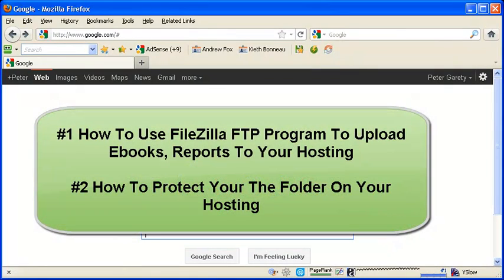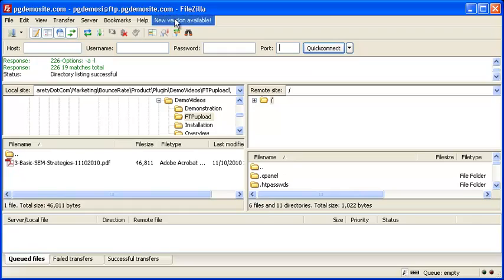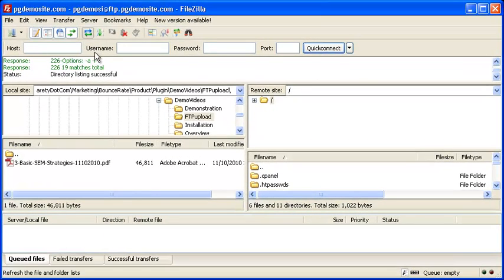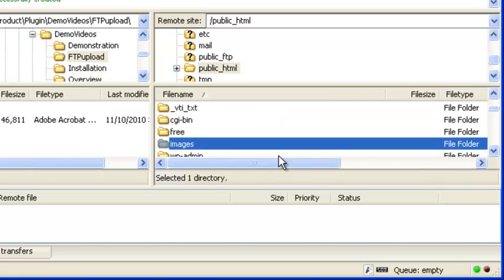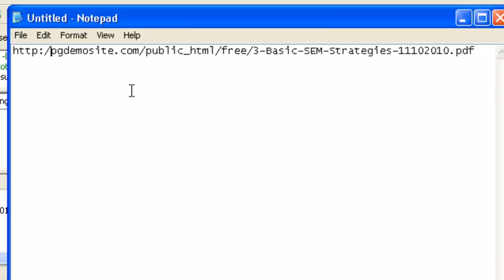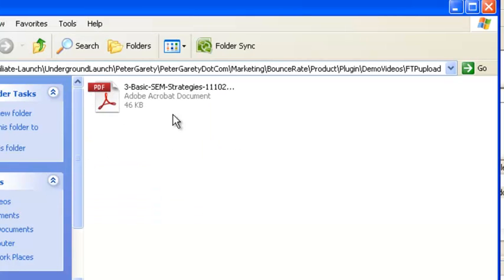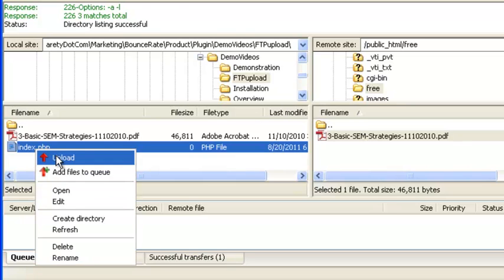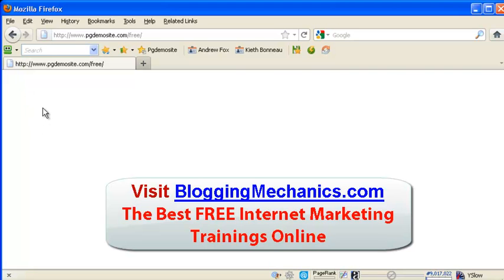How To Upload Ebook Or PDF Document To Your Hosting With FileZilla FTP Program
Find out how you can upload ebook, special reports of simple PDF document to your hosting account using a free FTP program - FileZilla.

In addition, you are going to learn a simple technique how to protect the files in the folder.